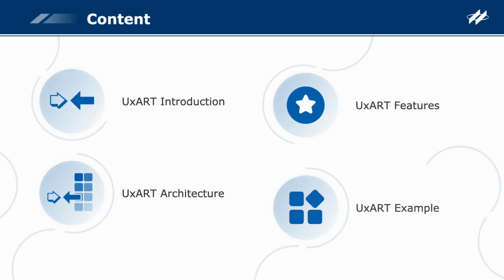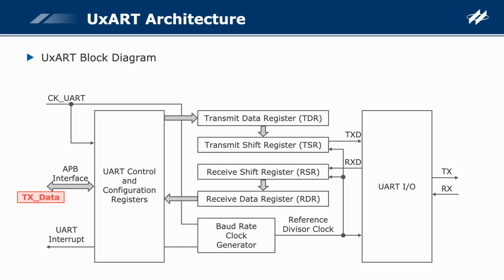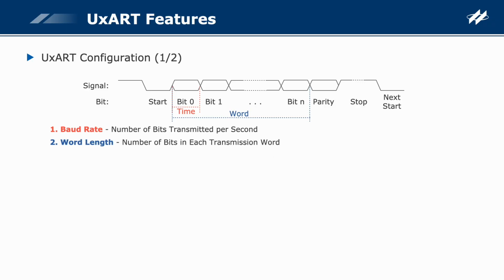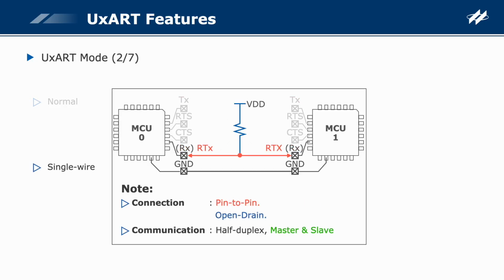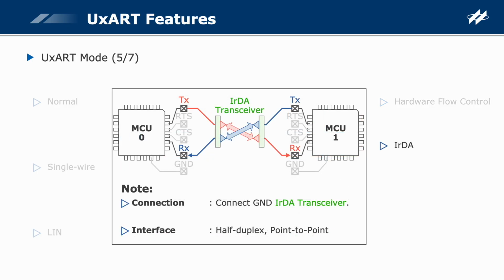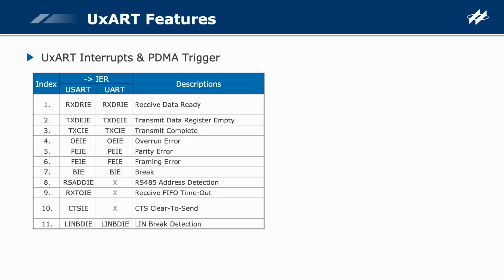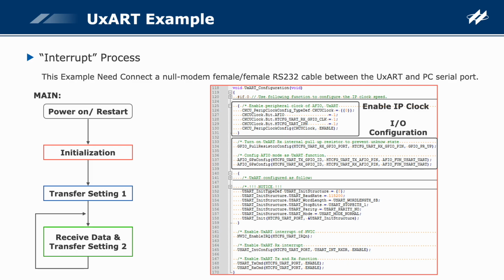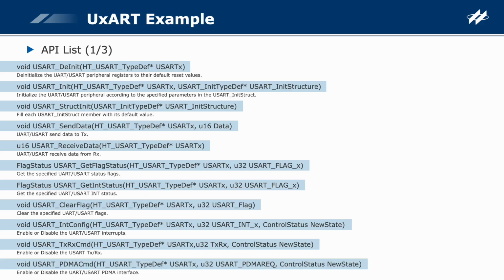HT32 MCU Basic Tutorial – UxART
0:00 Opening
1:00 UxART Introduction
2:16 UxART Architecture
4:12 UxART Features
14:20 UxART Example